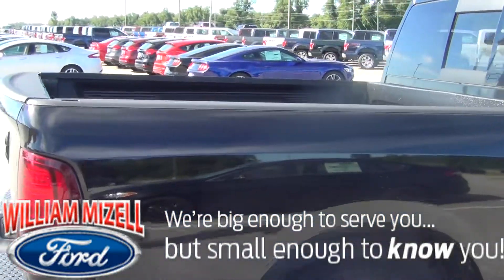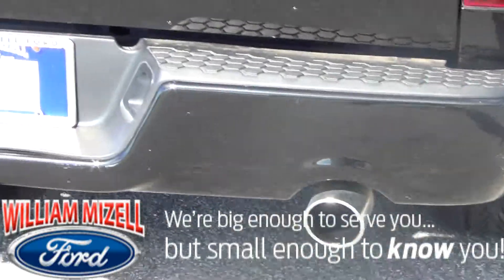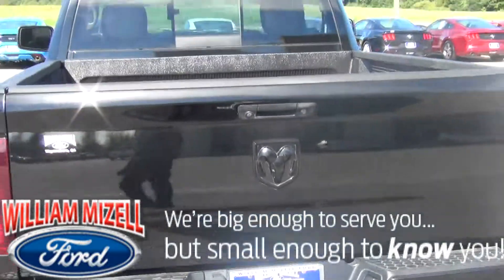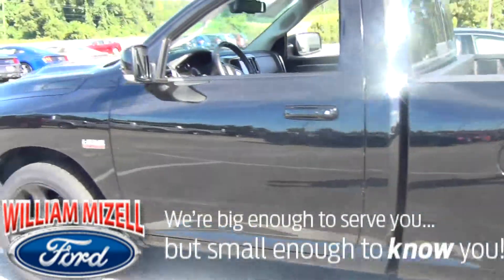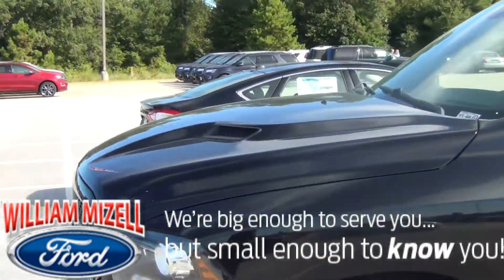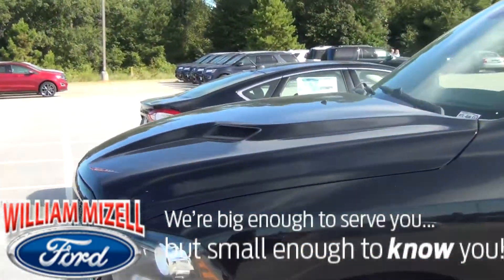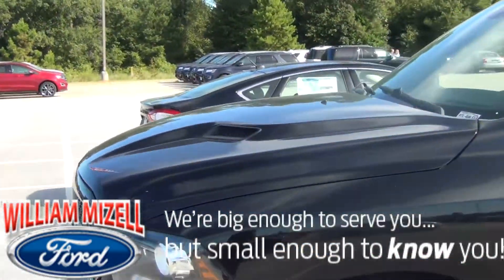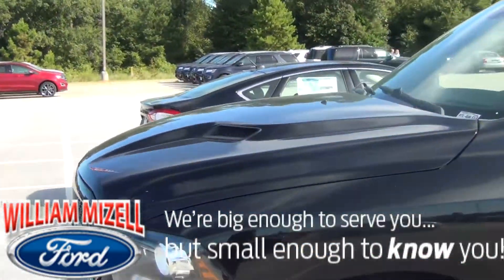Bad Boy Hemi Truck from Santell at Mizell Ford